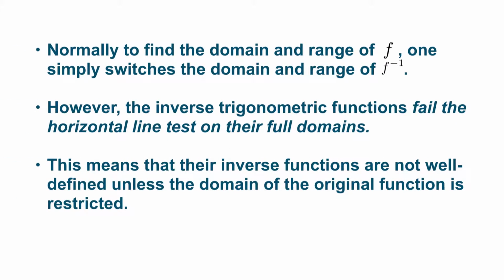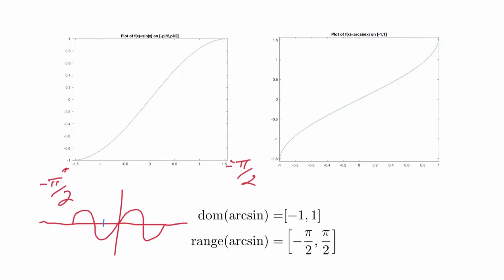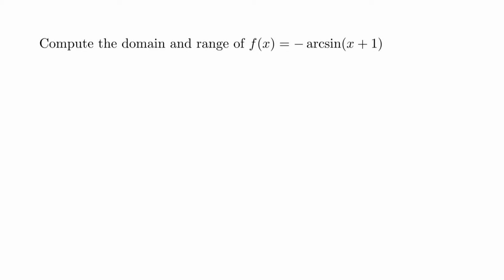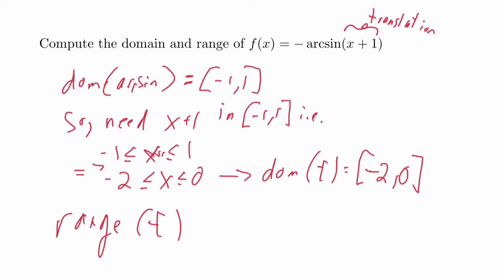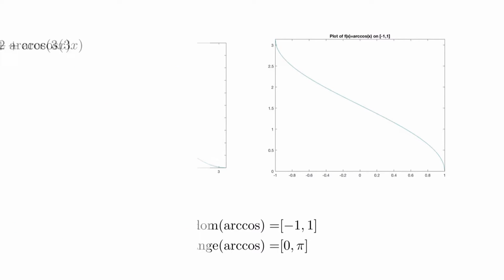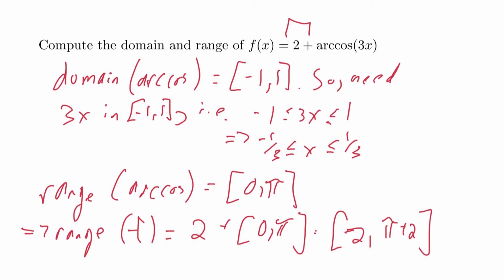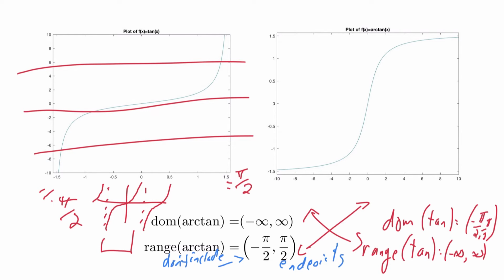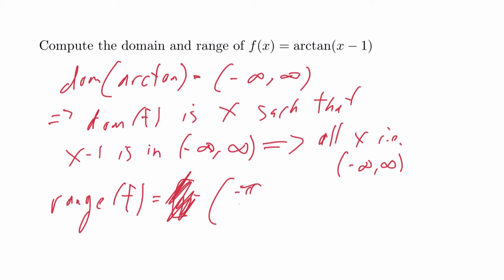Precalculus 3 7 2